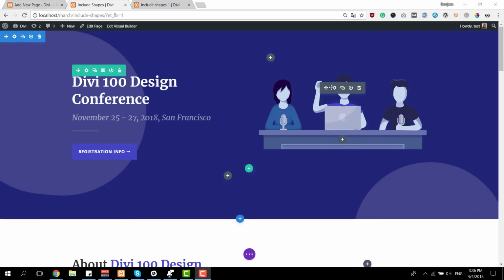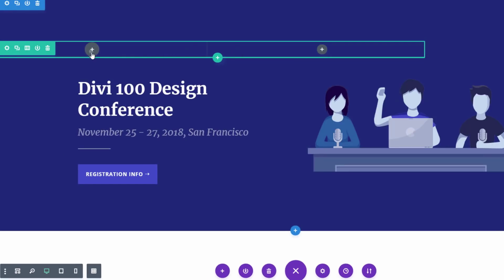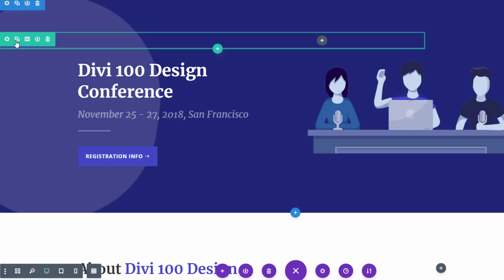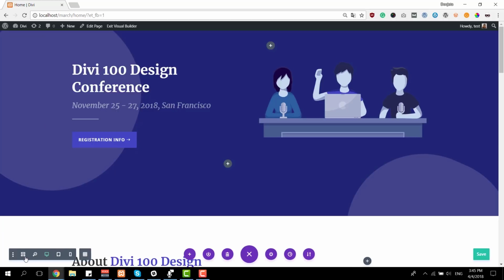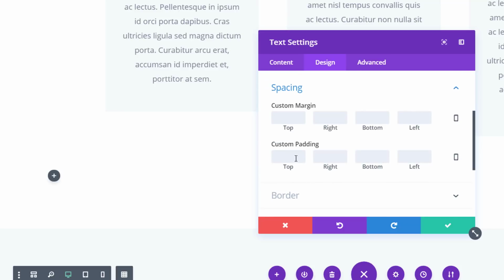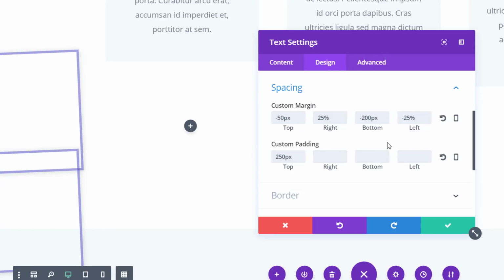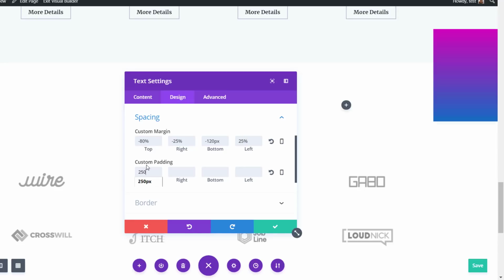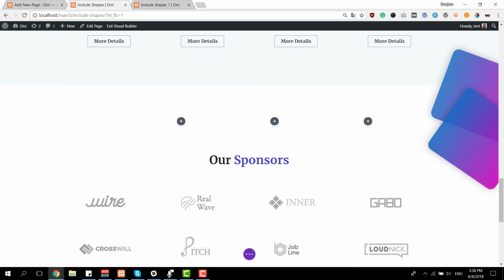How to Add Subtle & Animated Shapes to Your Website with Divi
Who doesn't love subtle animations on their website? They are super interactive and give a nice kind of complexity to your website. They're not the focus of your website but help your website look gorgeous and professional at the same time.

In this tutorial, we're going to show you how to add subtle and animated shapes using Divi's built-in options. No extra CSS code needed. Once you get the approach and practice with the examples below, the sky becomes the limit. You can create all kinds of shapes and apply them on your website with little effort needed.